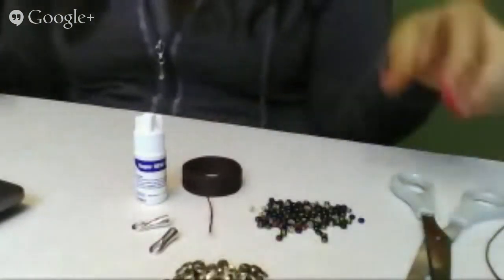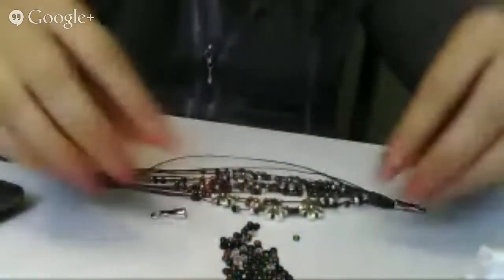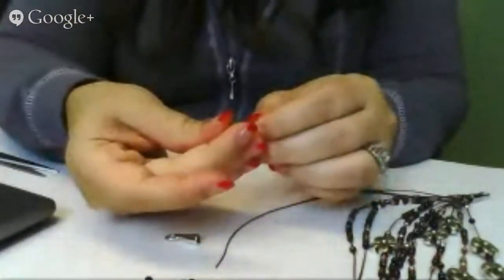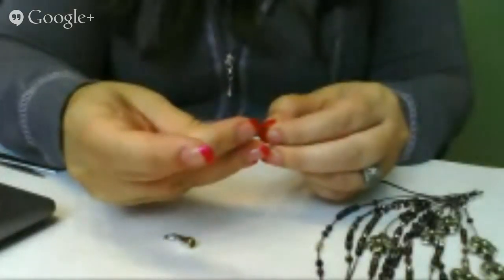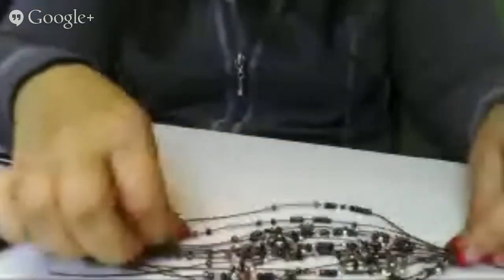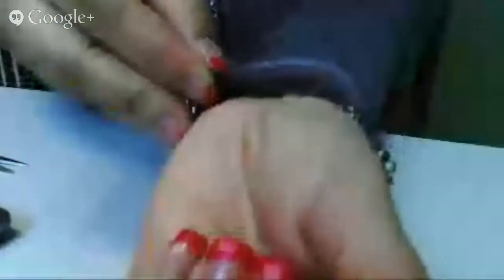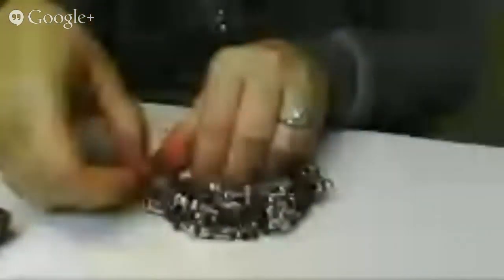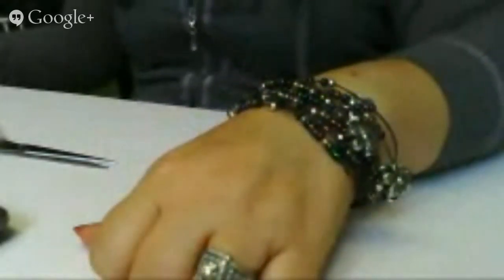Floral Layered Bracelet Tutorial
Adrianne shows even beginner jewelry enthusiasts how to make a floral layered bracelet without using advanced jewelry tools.  Supplies needed for this project are waxed linen, glue and end caps, scissors, and floral-themed beads.  It can be made for just $9 - with plenty of supplies leftover for more designs later!